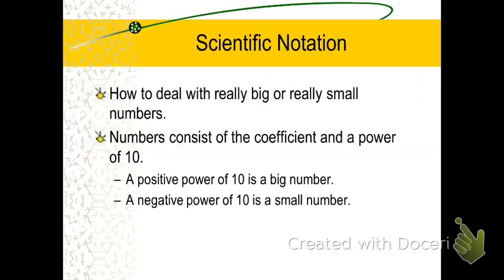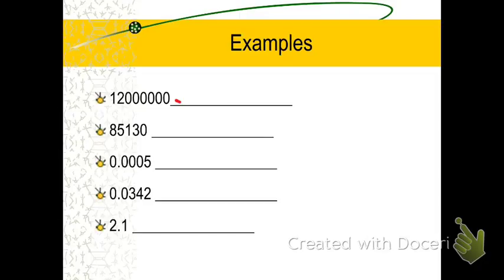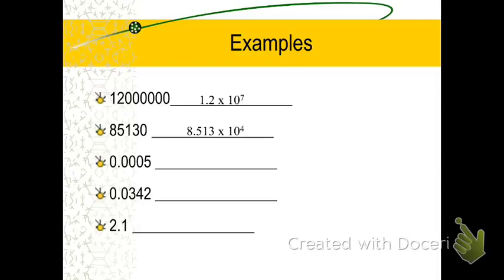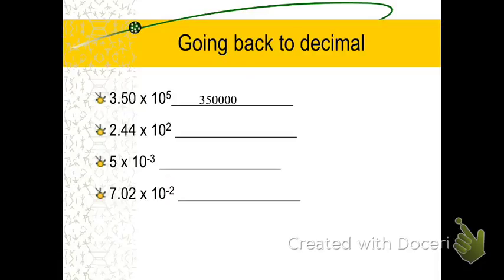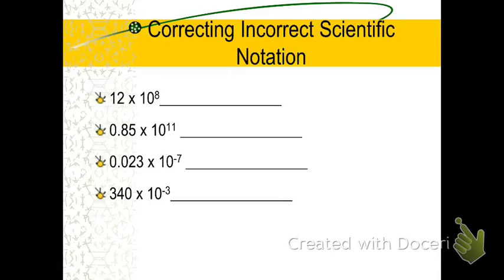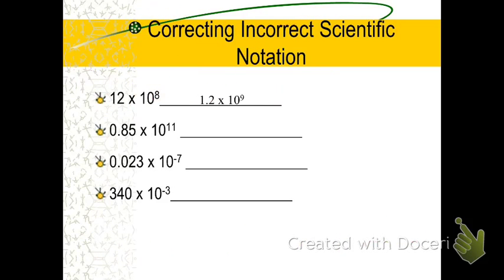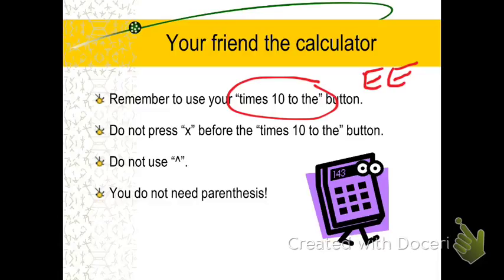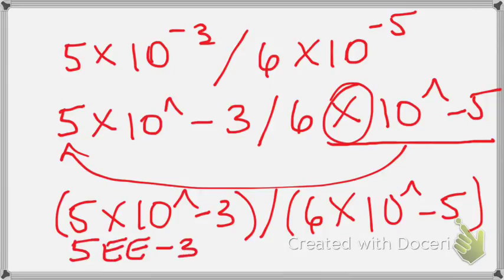scientific notation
Description